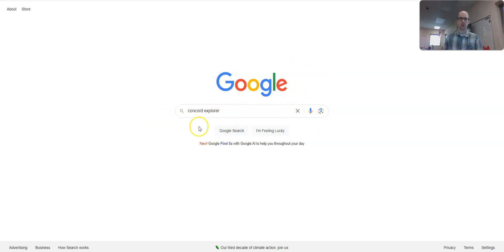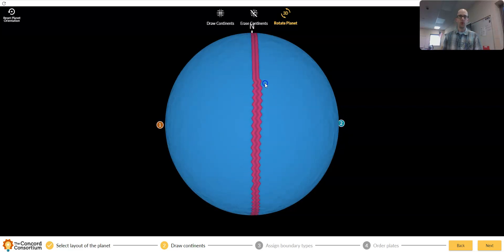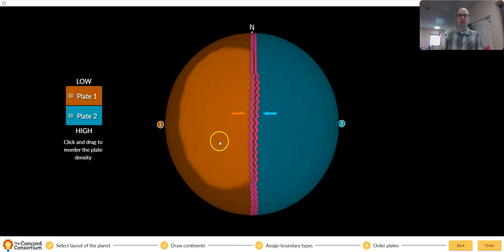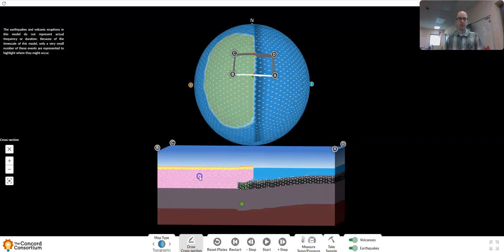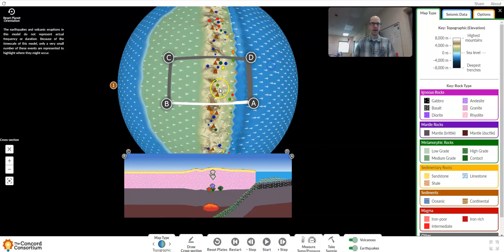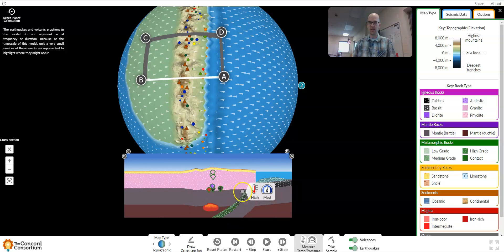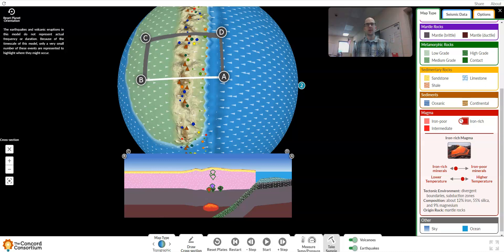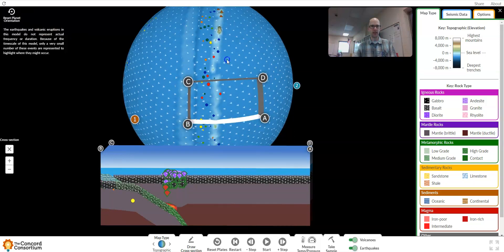Concord Tectonic Simulator- Update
In this video I show you all the exciting updates to the Concord Tectonic Explorer.  This is an excellent, free resource.  It is my go-to for teaching plate tectonics from an inquiry-based philosophy of instruction.